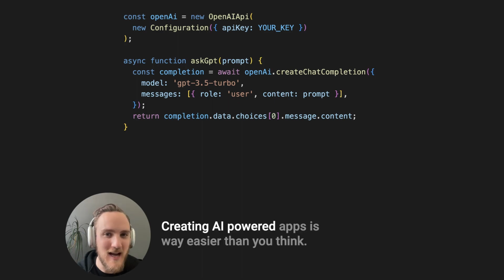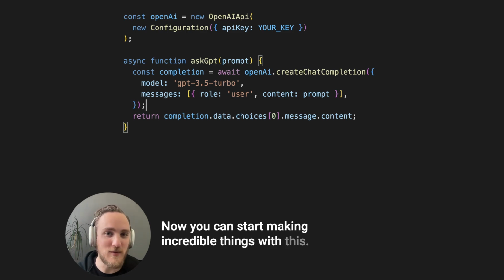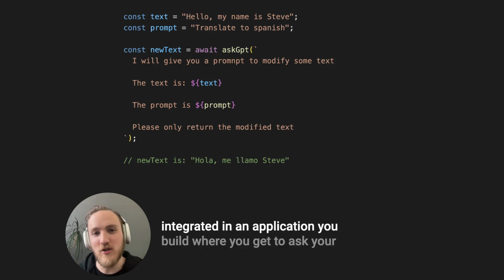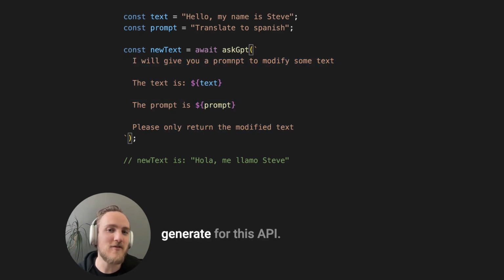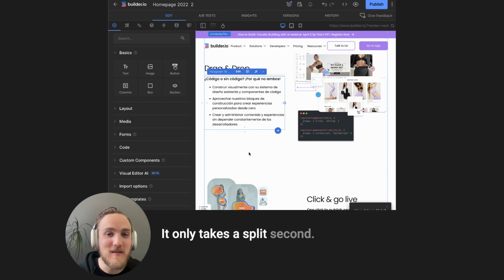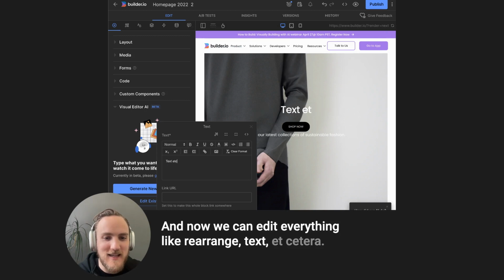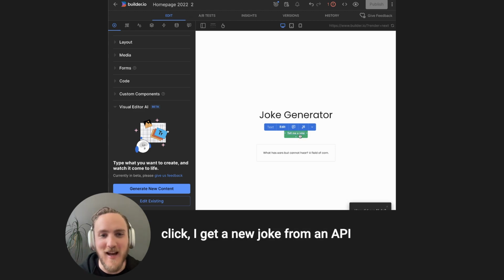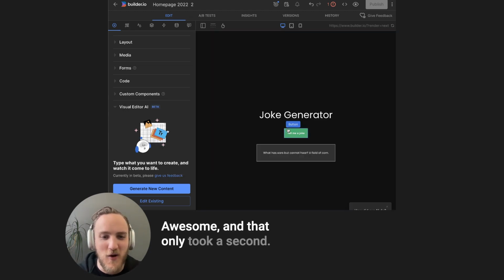Building apps with AI is way easier than you think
See a whole list of how some pretty awesome AI features are made with example prompts and code, like:
- text generation
- code mods
- autonomous AI agent creation